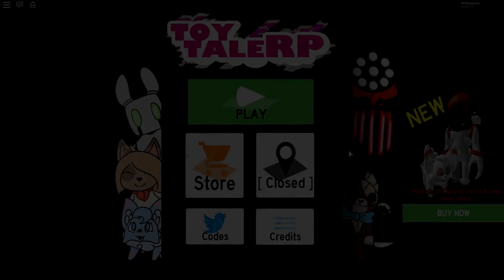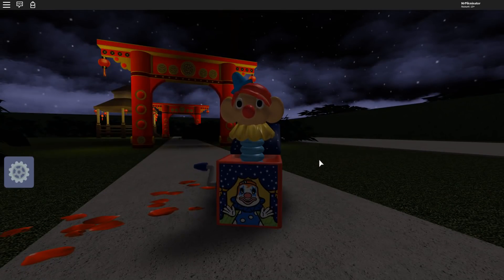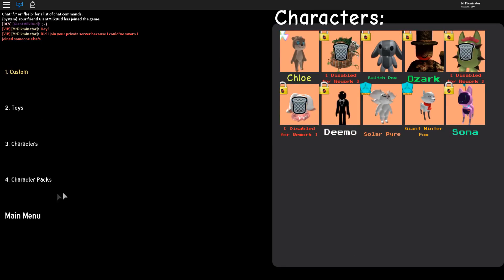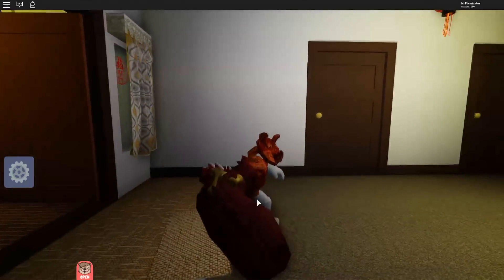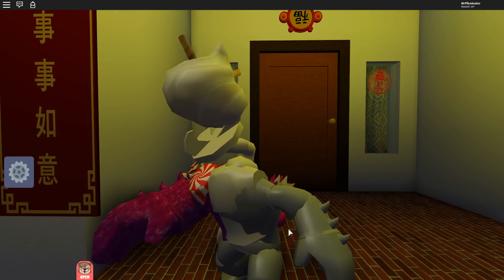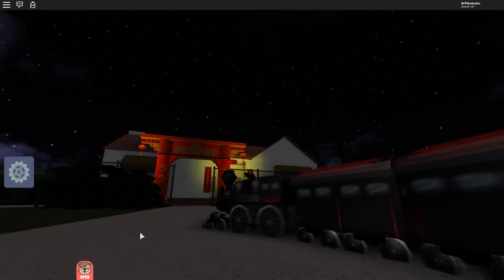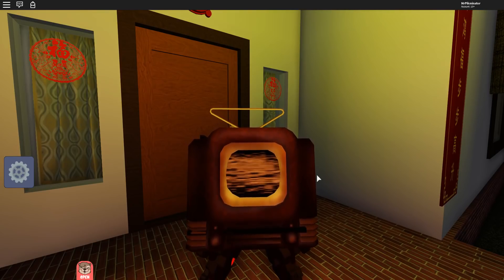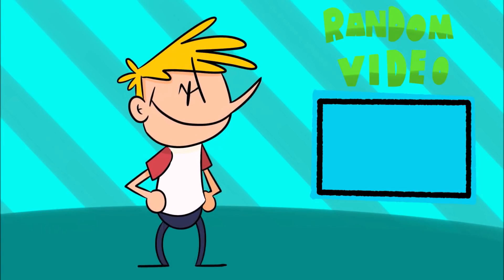ROBLOX Toytale Roleplay BLOOD EGG AND COPPER EGG CHARACTERS IN GAME EARLY! + New Toy!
In this Toytale video, I will be going over the blood egg and the copper egg plus some new characters added in the latest update. Big thankies to GMD for letting me have these eggs early.

(TF2 Items only!)

Please refrain for posting hateful or negative comments in the comment section.

Intro and Outro by IDKA or I don't know animatics

Channel banner by Kooker

Current logo by Someone Random!
(Someone Random is actually his username, sorry if you got confused for a second.)

I recently got monetization enabled on my channel.